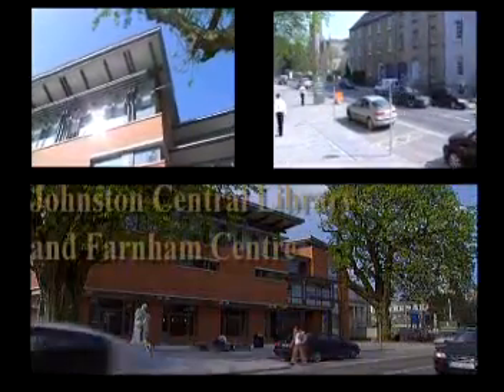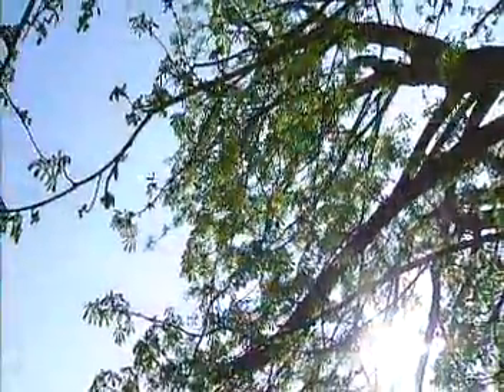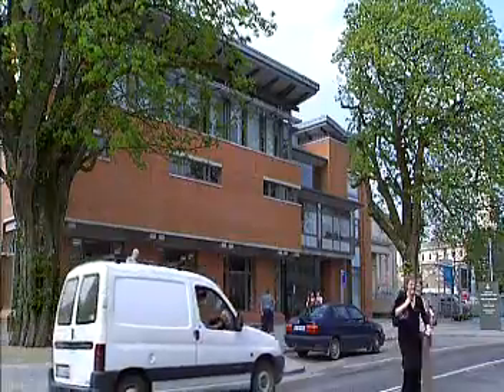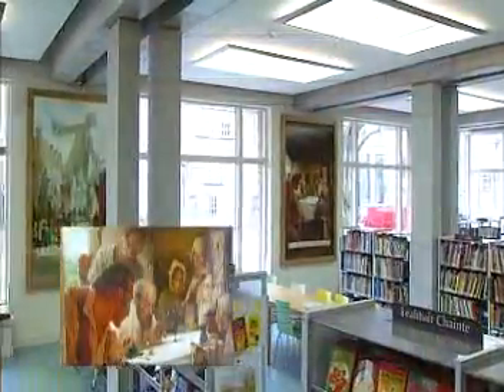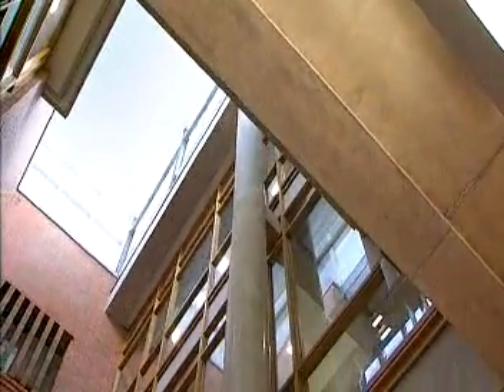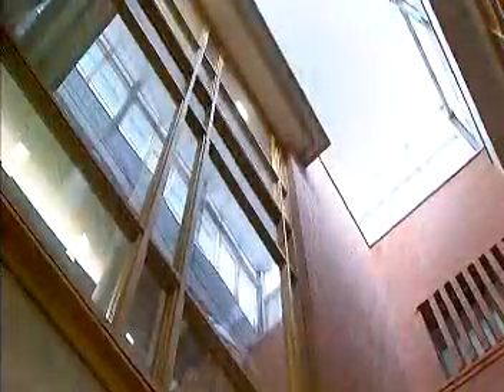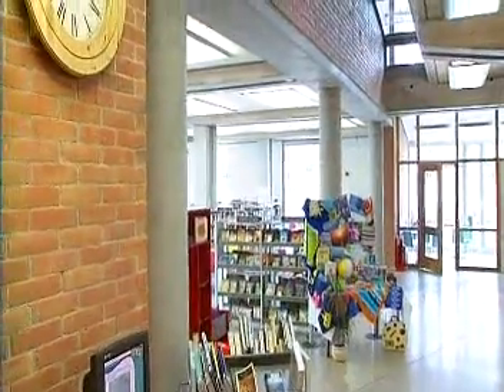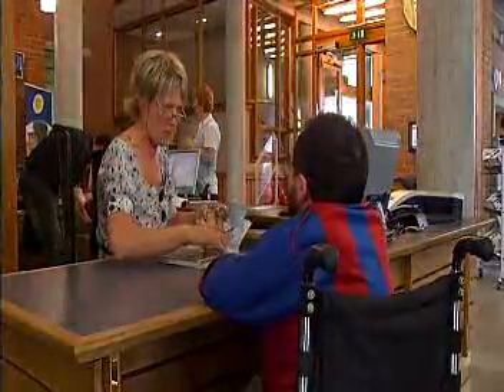cavan library ireland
the new Johnson Library in Cavan Town uploaded by Paul Cox